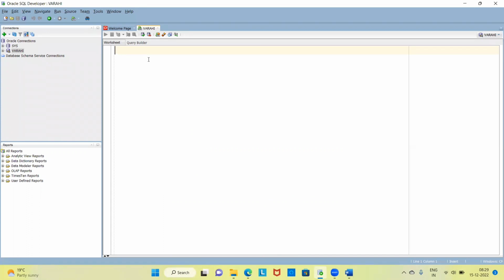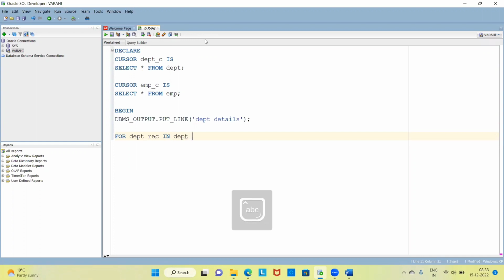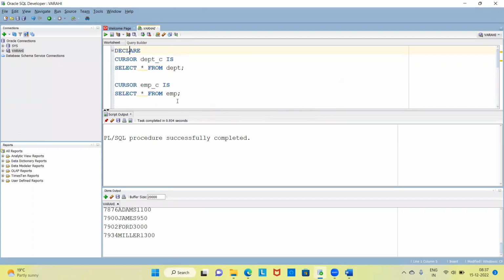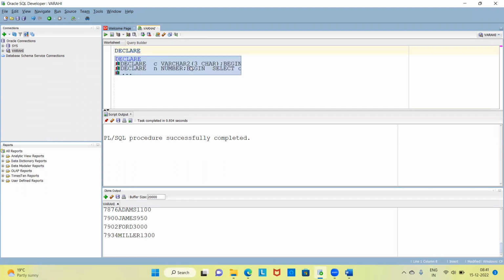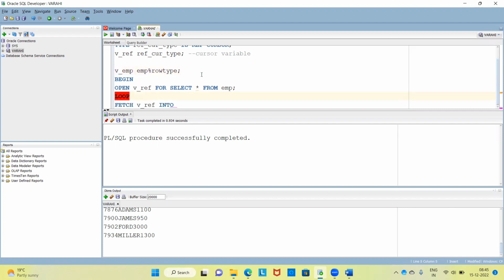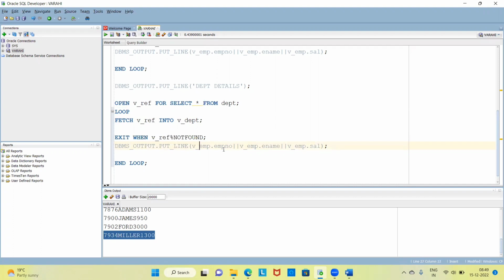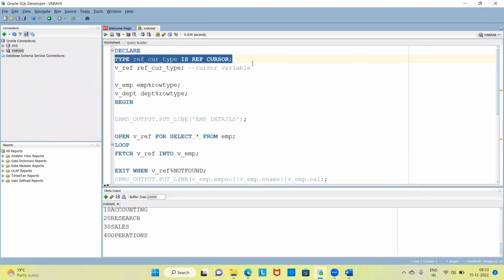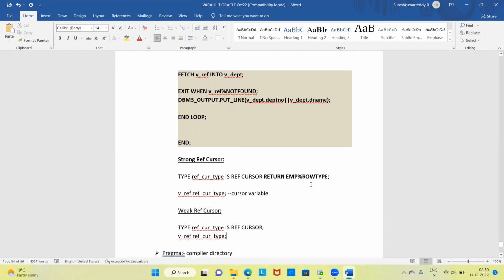Ref Cursor | Dynamic Cursor | Cursor Variable | Oracle PLSQL | VARAHI IT